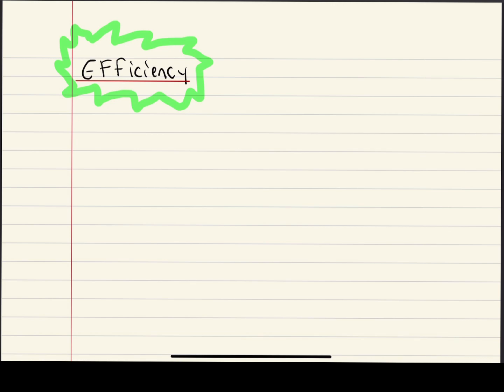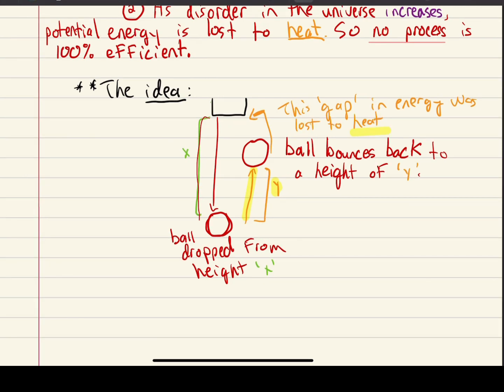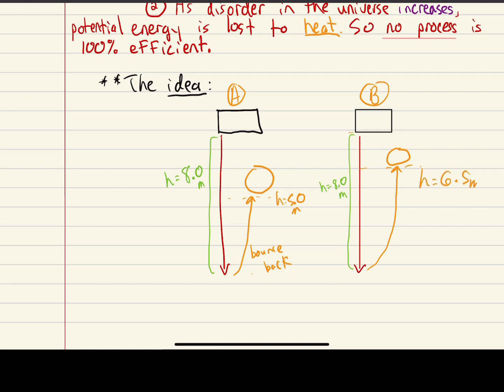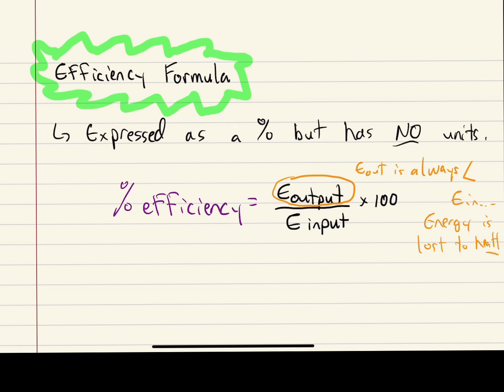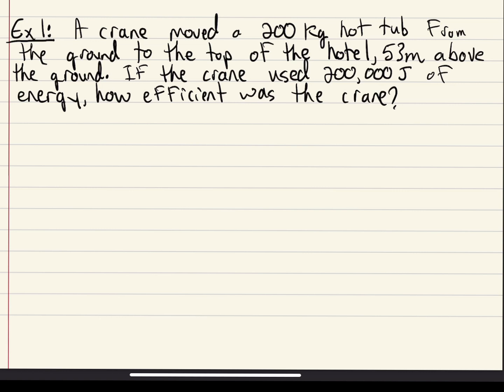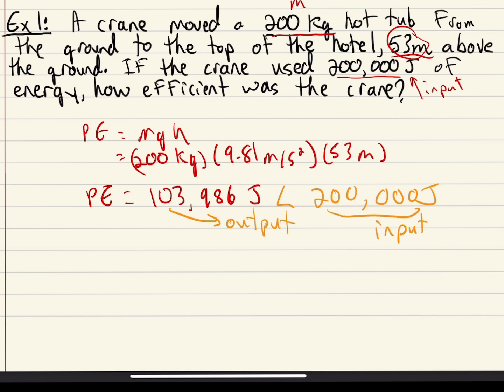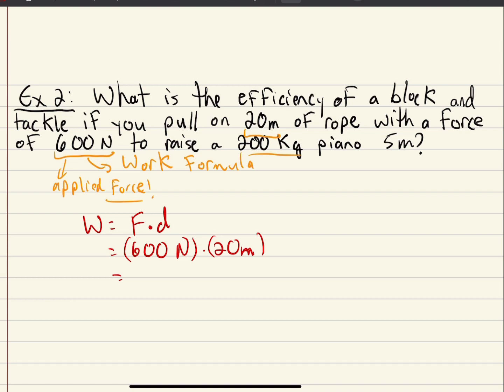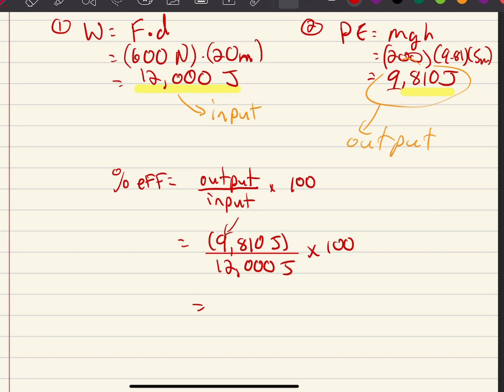Science 10 Efficiency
Here’s a summary class of the efficiency and energy concepts outlined in Gr 10 Physics Alberta curriculum.